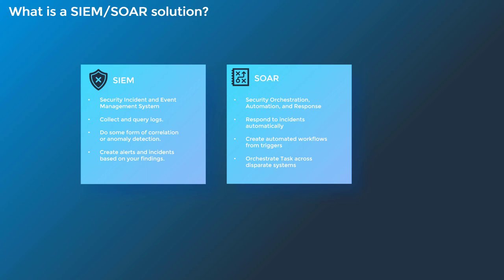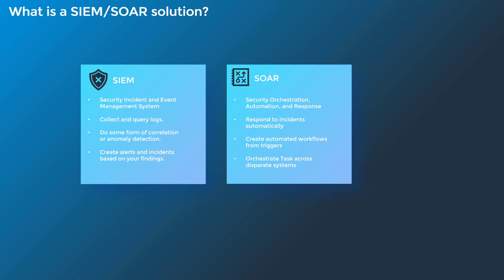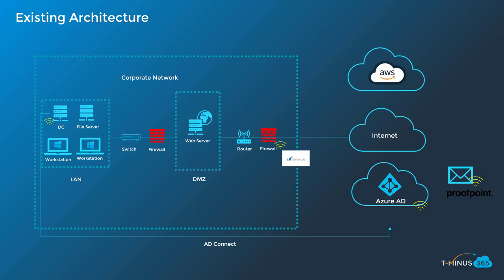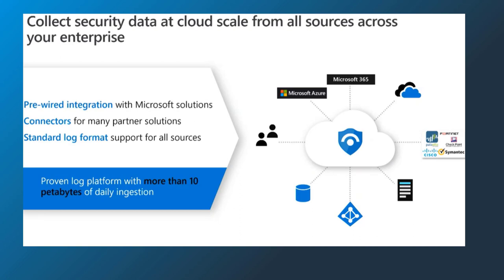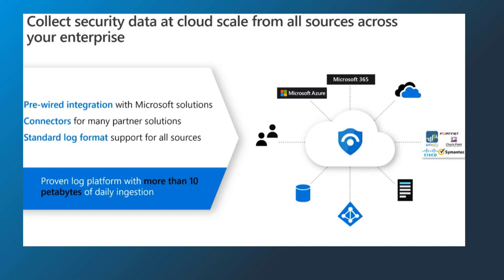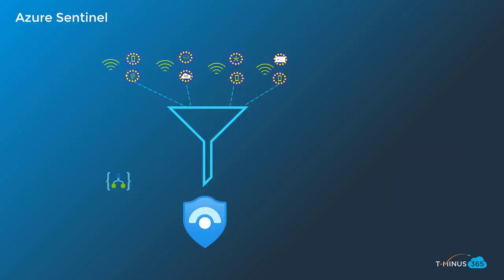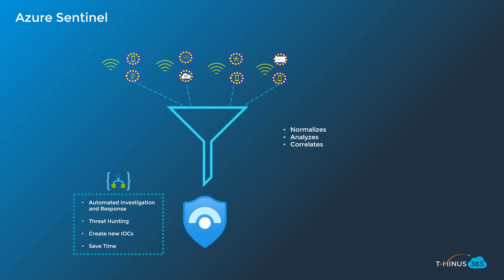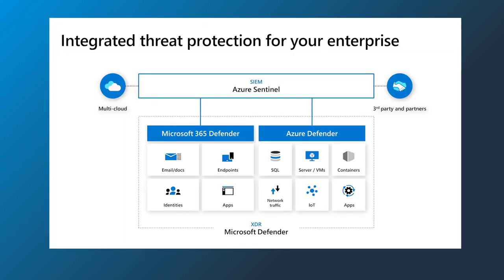Intro to Microsoft Sentinel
In this video, I give a high-level introduction to Microsoft Sentinel (previously known as Azure Sentinel). Sentinel is Microsoft's SIEM/SOAR solution that can work with many cloud and on-prem workloads to correlate and normalize signals.